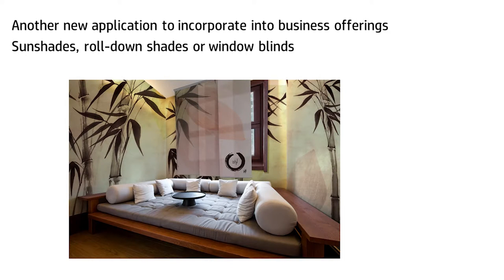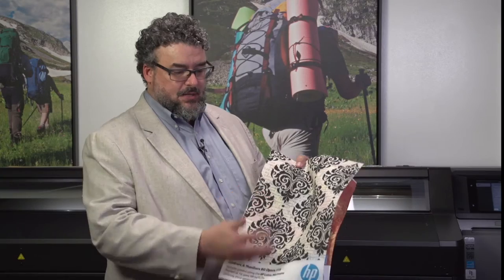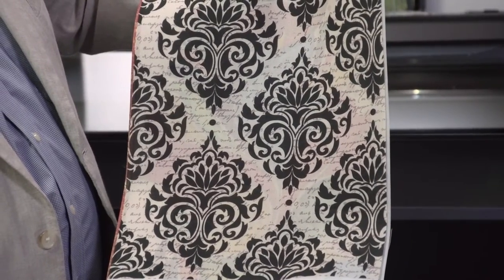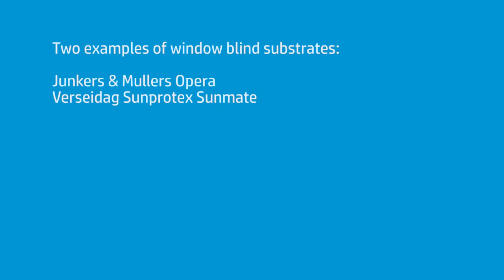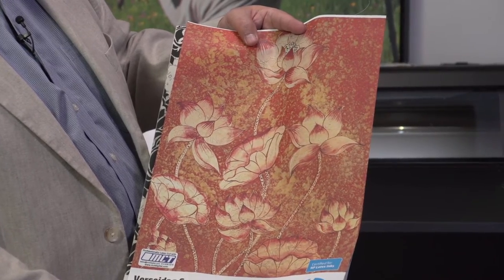Printing on Window Blinds with HP Latex 560 & 570 Printers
Timothy Mitchell, HP Latex application specialist, shares an overview of how to print on window blinds with the HP Latex 560 and 570 Printers.

Chapters:
00:00 Introduction
00:23 Benefits of printing on window blinds with the Latex
00:44 Junkers & Muellers Opera and Verseidag Sunprotex Sunmate examples